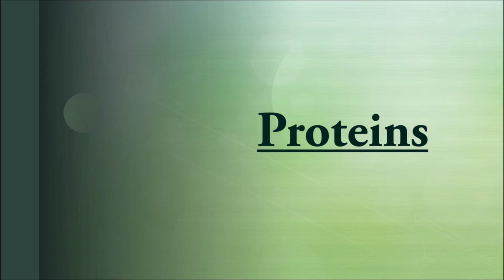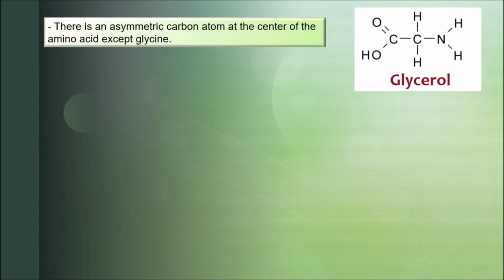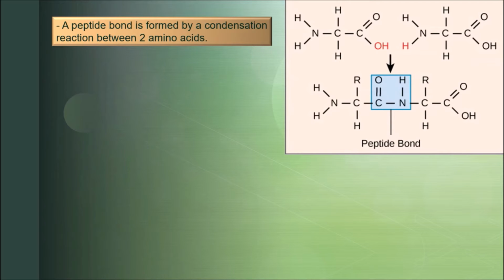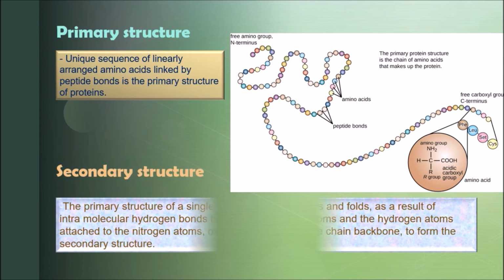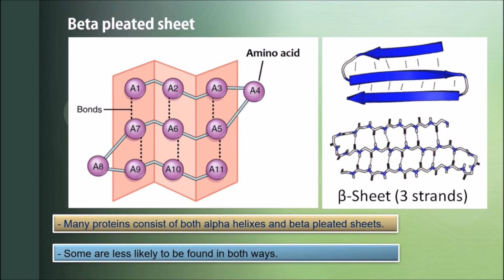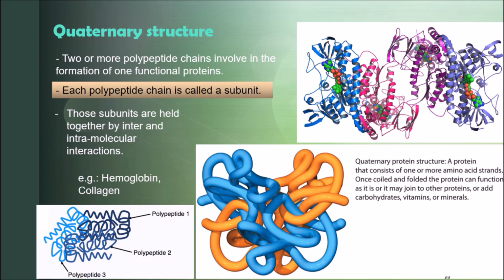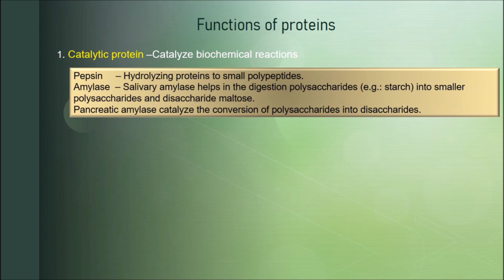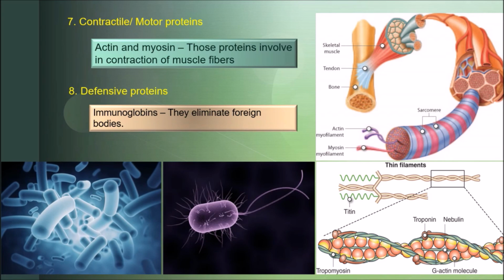Proteins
Proteins play major roles in our body especially building various cells and tissues. In this video, let's study about structure of proteins, levels of proteins and their functions.